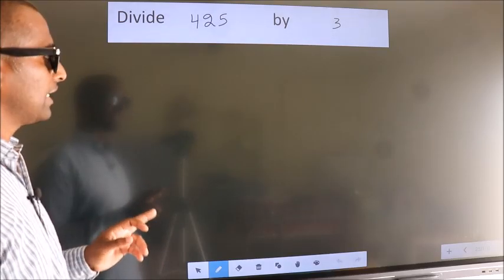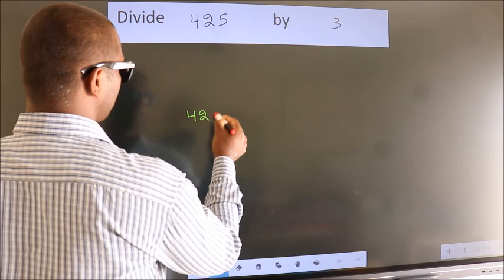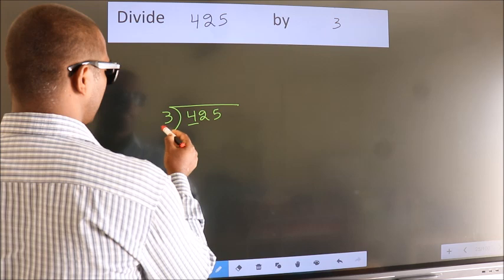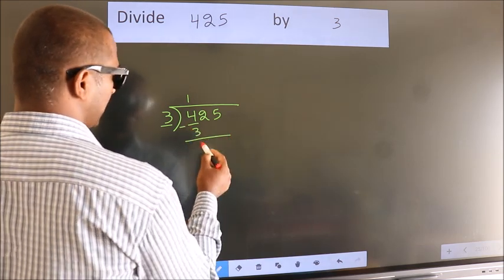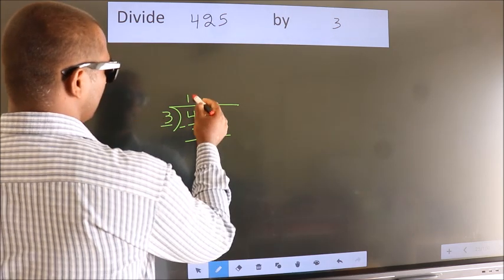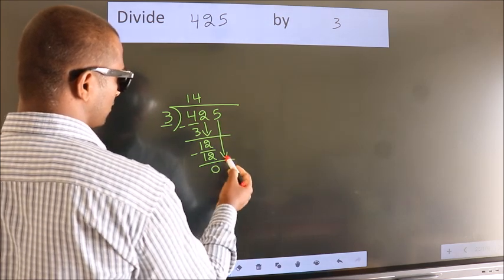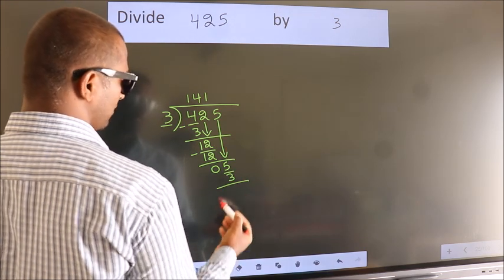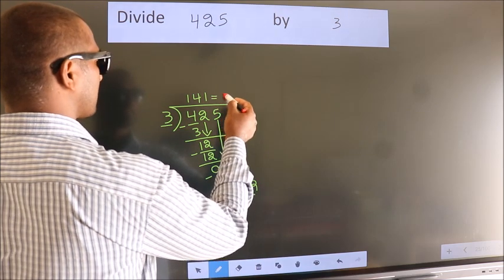Divide 425 by 3